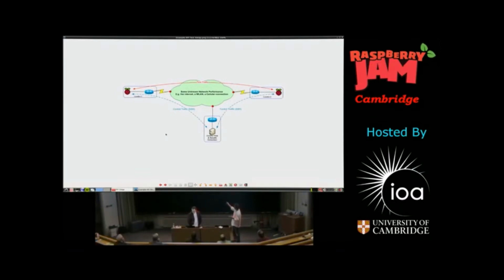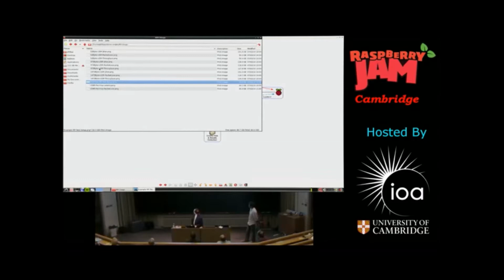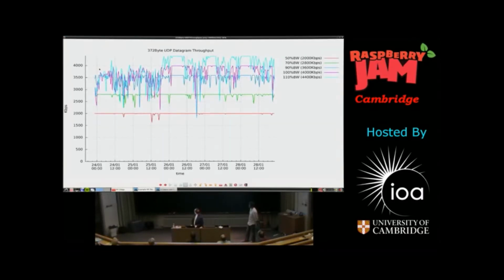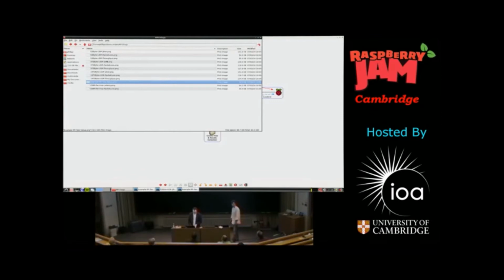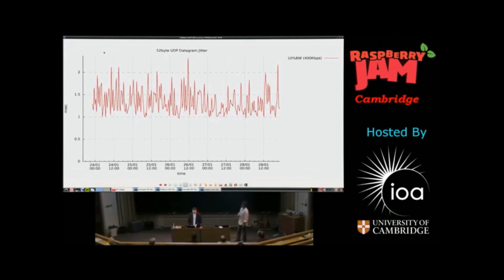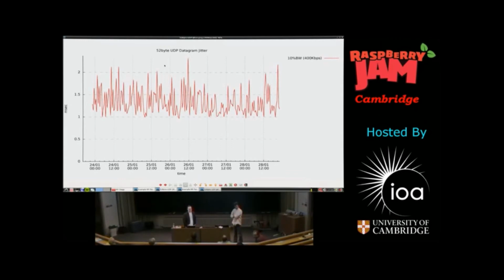CamJam5 - Network monitoring and analysis - Neil Ronketti and Phil Payne